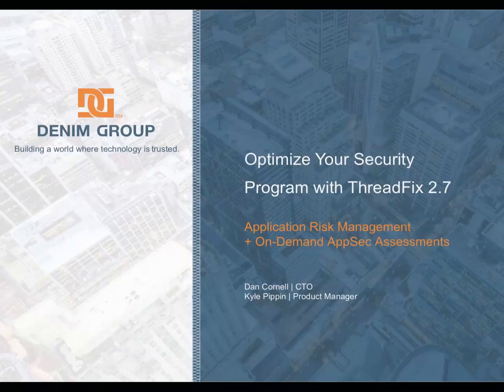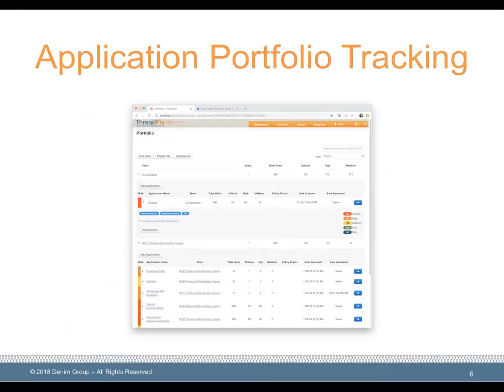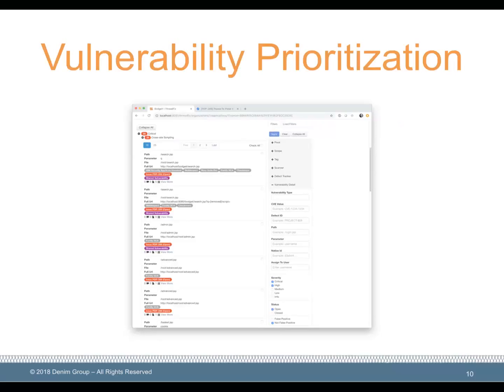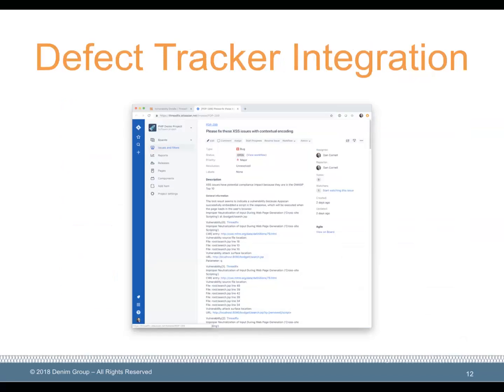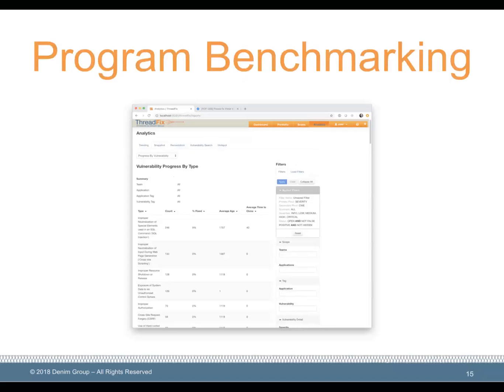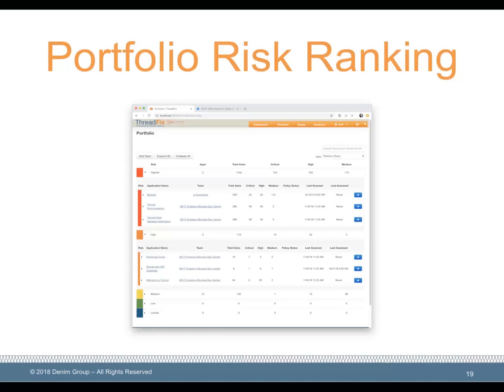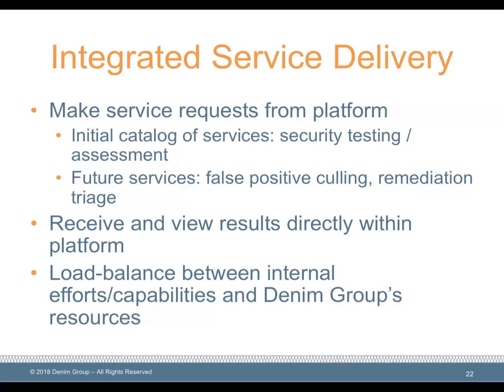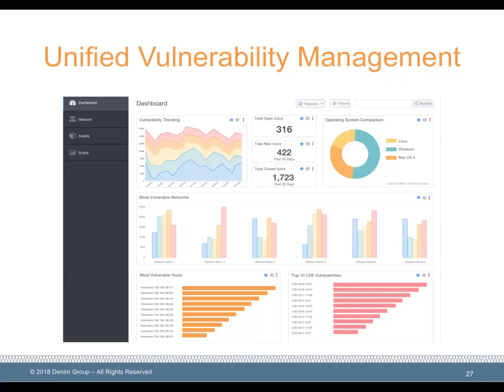Optimize Your Security Program with ThreadFix 2 7 Application Risk Management + On Demand AppSec Ass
ThreadFix 2.7’s feature set represents the most significant expansion to the platform since ThreadFix was first released almost 10 years ago.  This release bundles new application risk-ranking capabilities with the powerful addition to receive a 3rd party assessment for any application managed within ThreadFix. Join us to see how your team’s capacity and capabilities can be instantly expanded through on-demand application security assessments delivered directly into your ThreadFix instance, adding Denim Group’s nearly two decades of application security experience to your team anytime you need it.